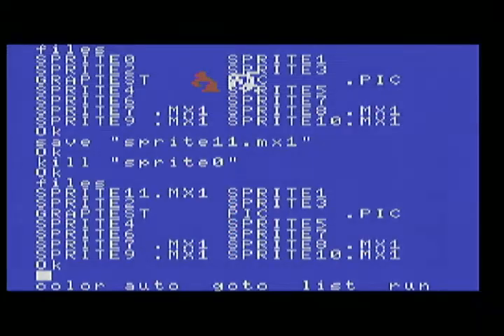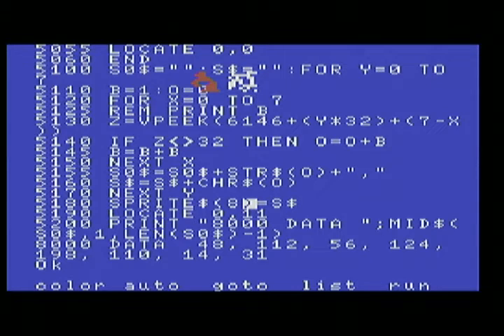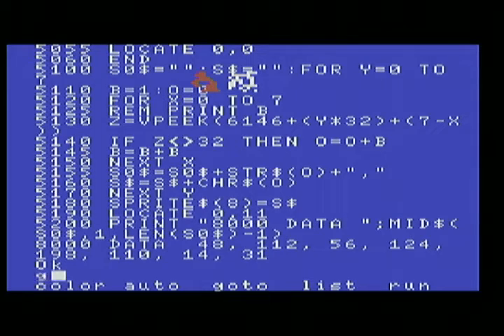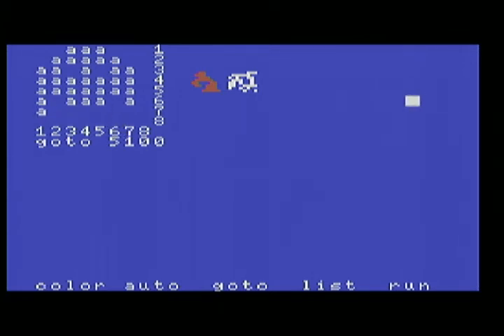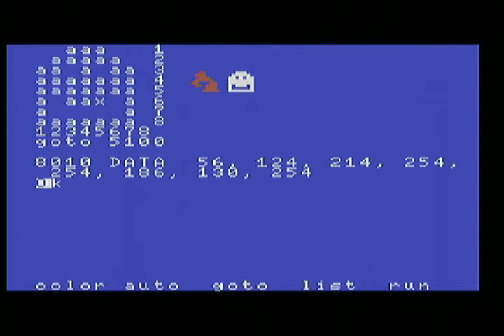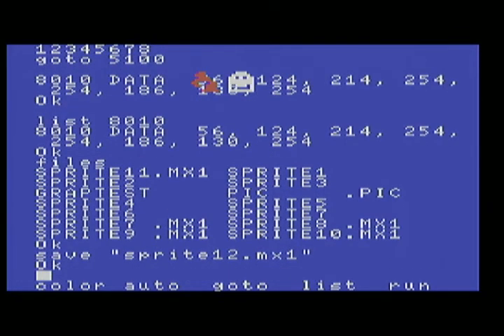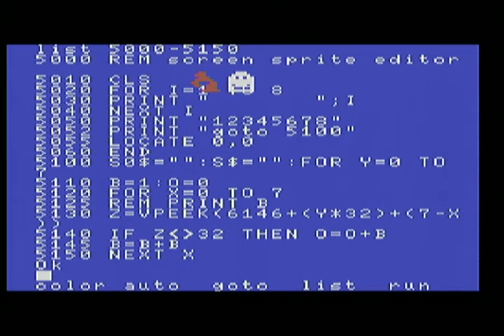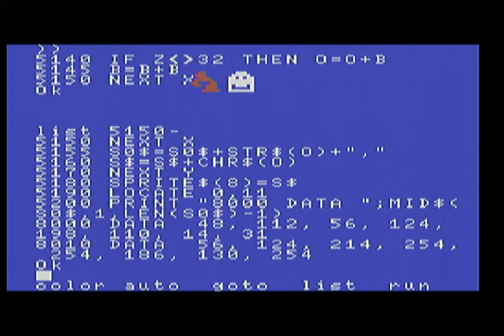MSX BASIC Programming Simple Sprite Designer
I do Science Fiction and Adventure Fantasy Animations and. I do videos about: Tandy COCO, Tandy Model 200, Radio Shack TRS-80 Tandy Model 3 Computer,BMC Data Display, Commodore 1702, Magnavox Computer 80, Samsung Green Screen. Custom STAR WARS Tie Fighter Upgrade, Commodore 64 SIMON'S BASIC, Atari 1030 Telephone Modems! Tandy Model 200 Keyboard Switch Repair. BASIC GAME programming on Amstrad CPC 464. I do videos about 8-bit retro computers featuring Atari 400, Atari 800, Atari 1200XL, Commodore 64, Commodore 128, Commodore 16, Commodore VIC-20, Apple IIe, Tandy Model 200, Model 3, Model 1, Amstrad CPC 464 and more. Programing in BASIC, Assembly Language, C, Java. Including Android games too sometimes. Phone modems like Commodore 1660, 1670, etc.